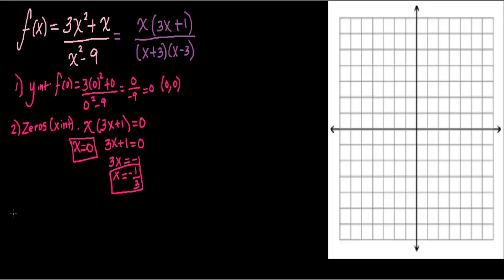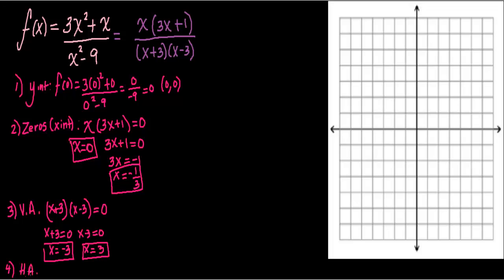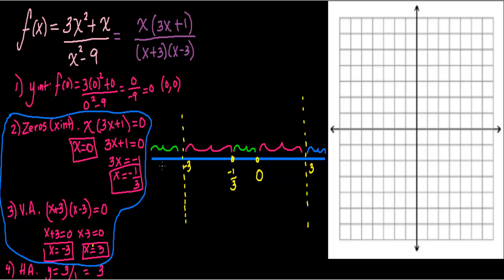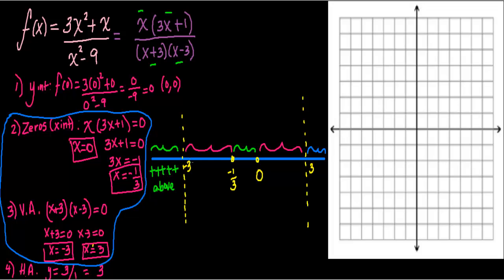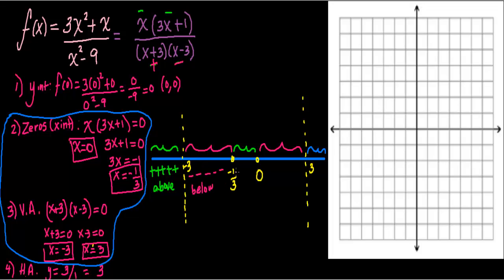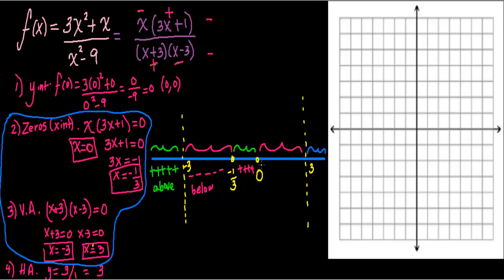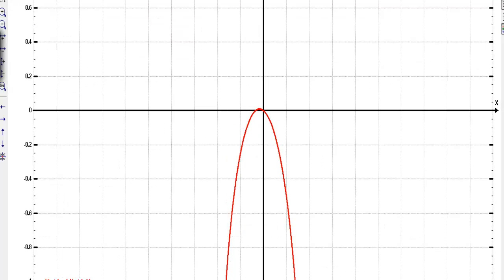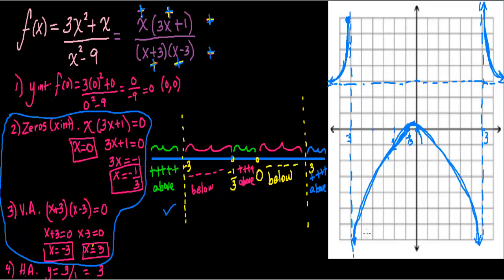Sketch the Graph of a Rational Function Ex 5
Sketching a rational function with asymptotes, zeros, and y intercept.